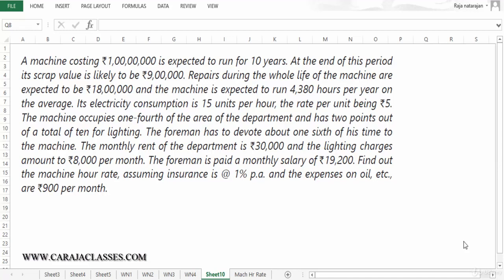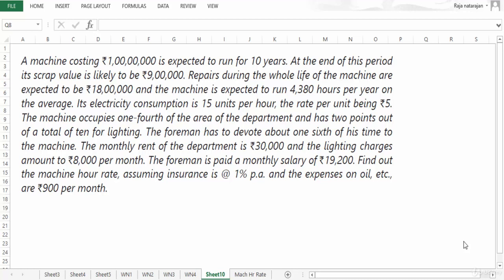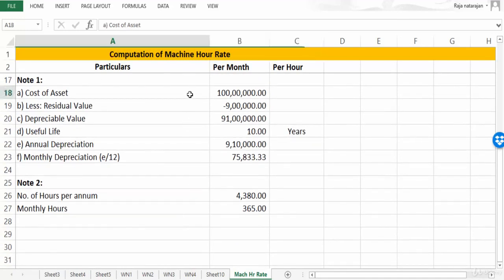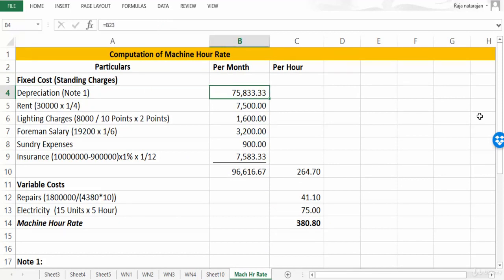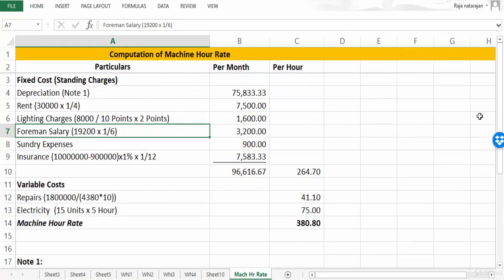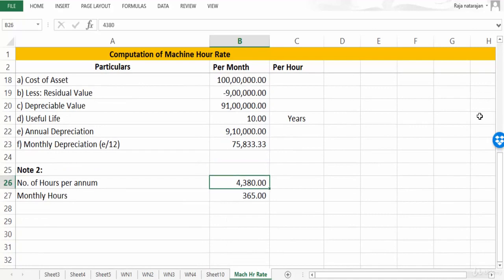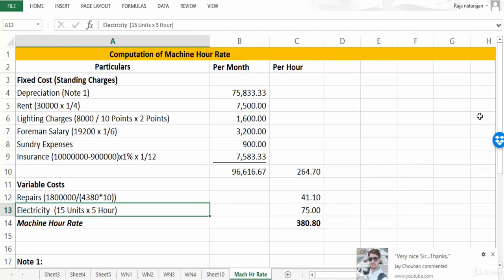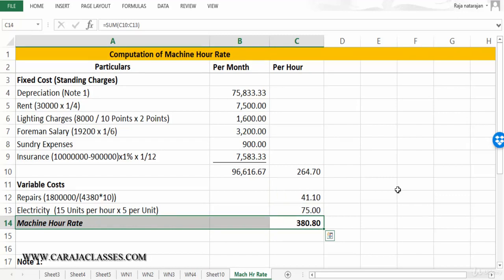Case Study on Machine Hour Rate | Cost Accounting | CA/CMA Inter | CA Raja Classes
For Free Training join our Crash Course:-